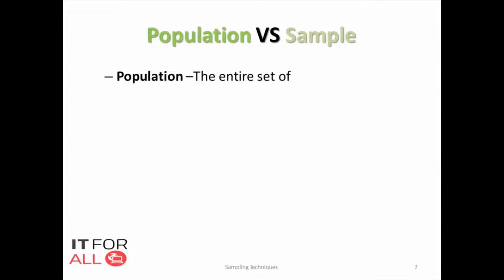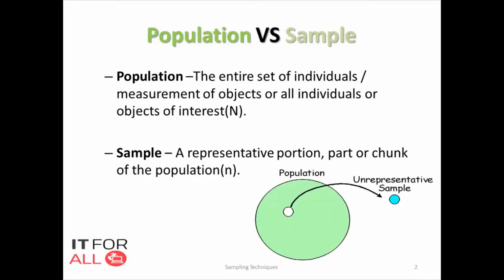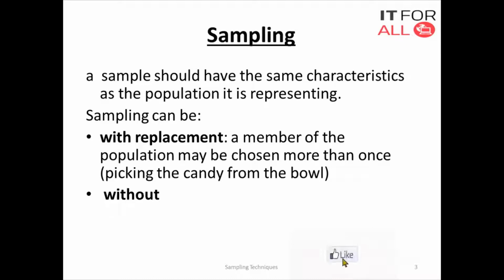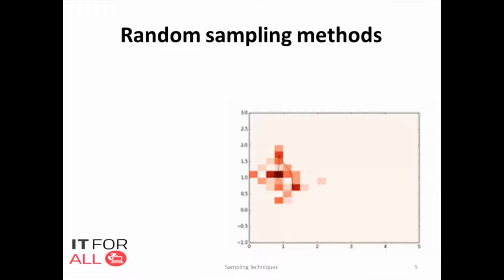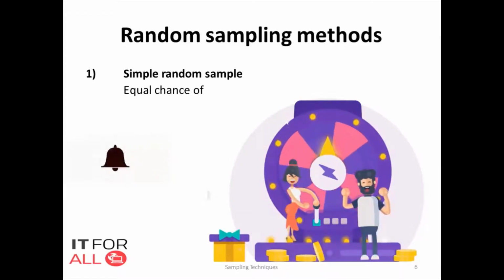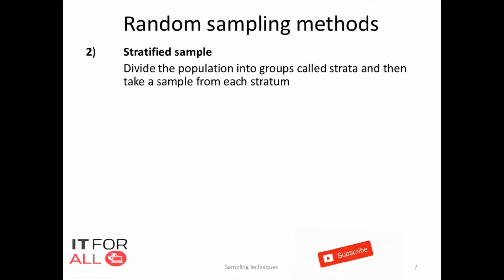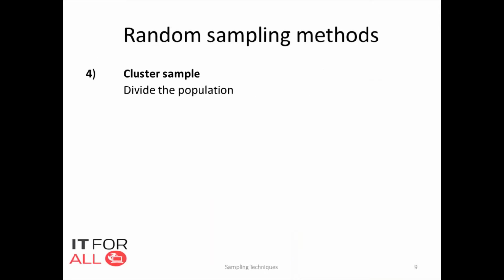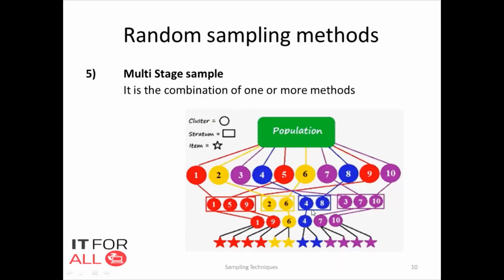Population Sample & Sampling Techniques | Types| ITFO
Pre-requisites of this lecture;

• Agenda of 3rd Lecture is …
– Population
– Sample
– Sampling
• Different Sampling Techniques
– Population –The entire set of individuals / measurement of objects or all individuals or objects of interest(N).
– Sample – A representative portion, part or chunk of the population(n).
• Sampling
a  sample should have the same characteristics as the population it is representing.
Sampling can be:
• with replacement: a member of the population may be chosen more than once (picking the candy from the bowl)
•  without replacement: a member of the population may be chosen only once (lottery ticket)
• Sampling methods / techniques
Sampling methods based on;
1. Random (each member of the population has an equal chance of being selected), Probability Sampling
2. Non-random, Non-Probability Sampling
• Random sampling methods
1. Simple random sample
2. Stratified sample
3. Systematic sample
4. Cluster sample
5. Multi stage Sampling
• Random sampling methods
1) Simple random sample
 Equal chance of being selected
 Blindly selected
• Random sampling methods
2) Stratified sample
 Divide the population into groups called strata and then  take a sample from each stratum
• Random sampling methods
3) Systematic sample
 Randomly select a starting point and take every n-th  piece of data from a listing of the population
• Random sampling methods
4) Cluster sample
 Divide the population into strata and then randomly  select some of the strata.
 All the members from these strata are in the  cluster  sample.
• Random sampling methods
5) Multi Stage sample
 It is the combination of one or more methods described  above.